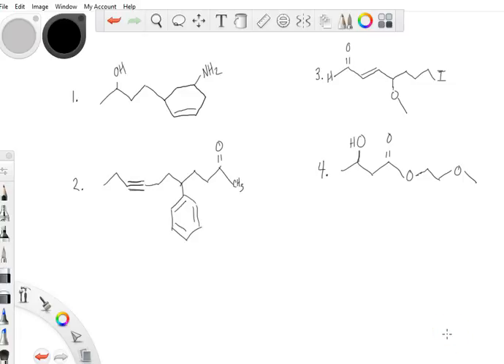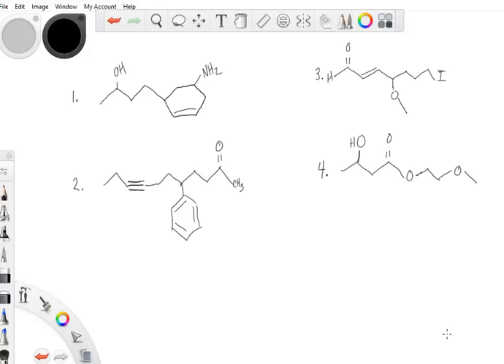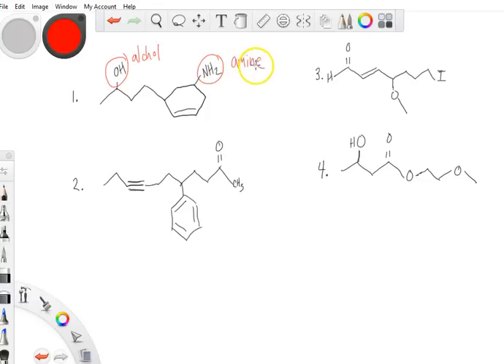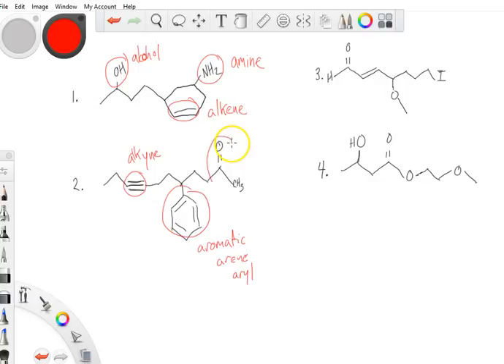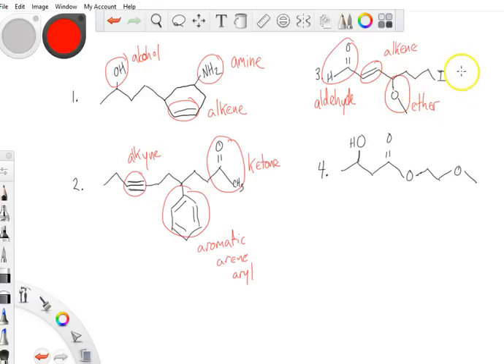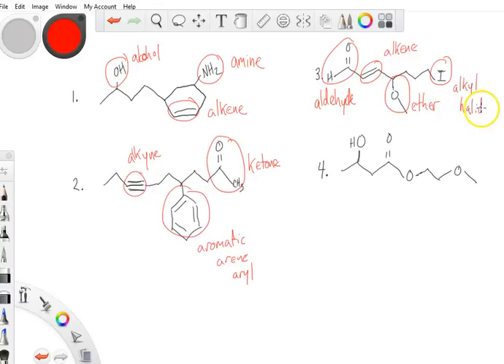Functional Group Practice 2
This is a second practice session in which we identify functional groups in organic compounds.